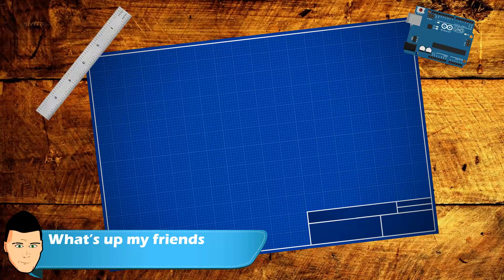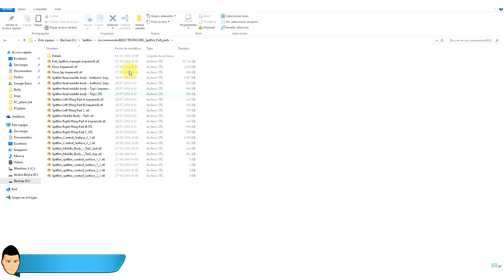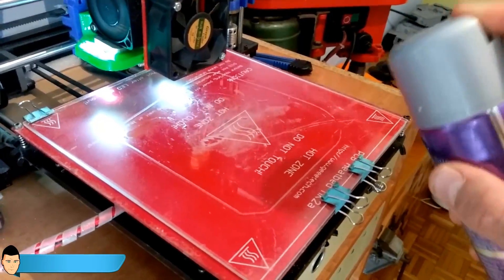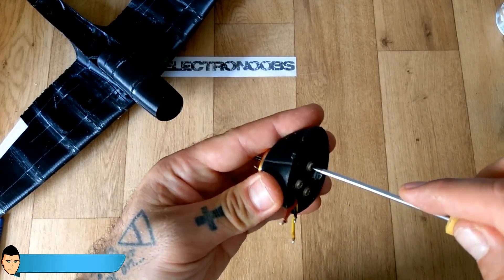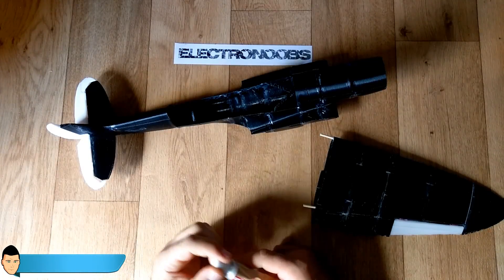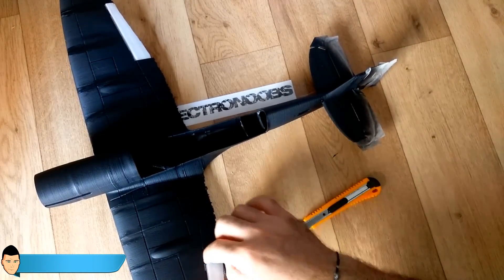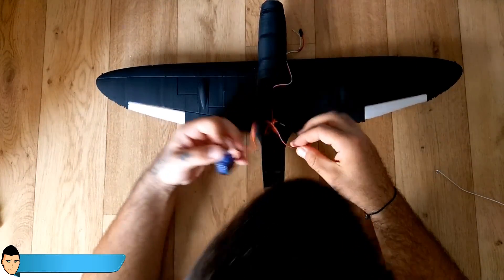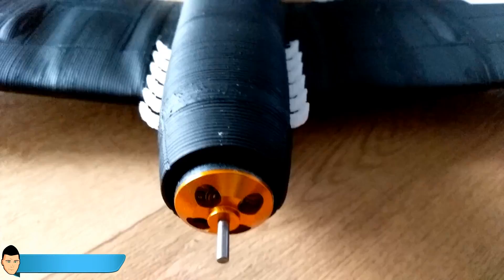3D printed Spitfire RC plane body - FREE STL parts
This is the third video of the RC Spitfire plane tutorials. In this video we build our Spitfire body frame. Be careful when printing and always follow the printing settings and tipsthat I give you.

If you have any question leave a comment or go to my Q&A

eBay servos
eBay brushless
eBay ESC